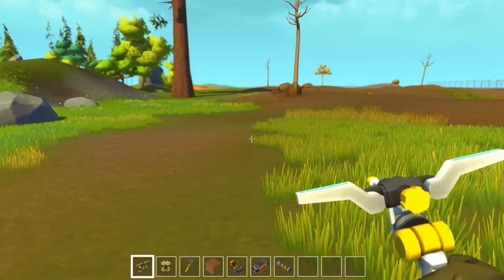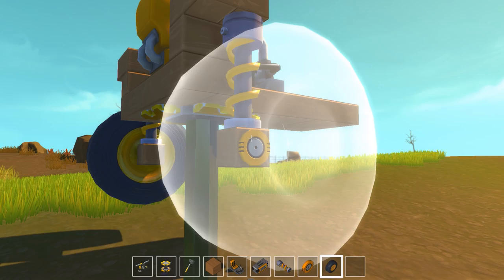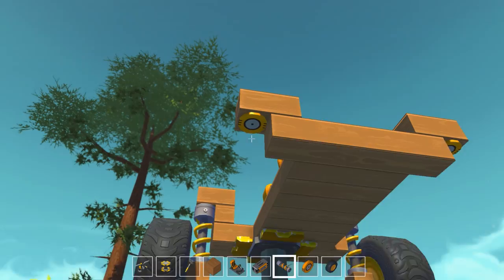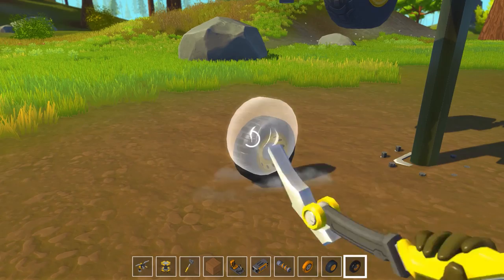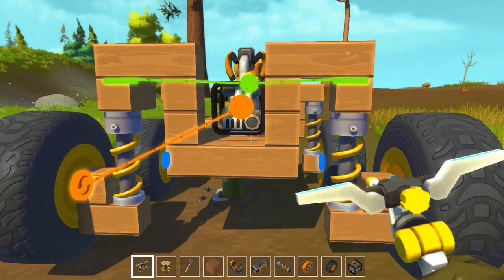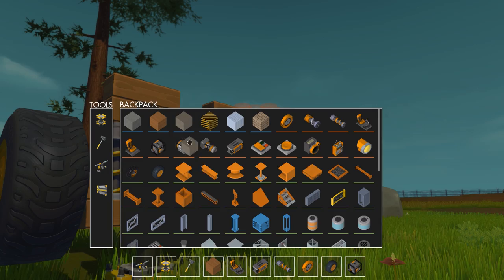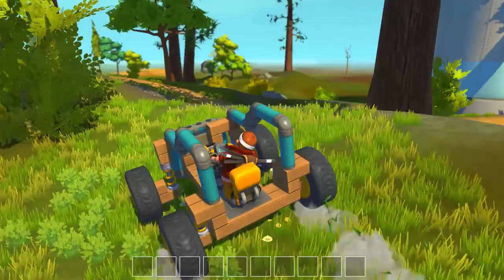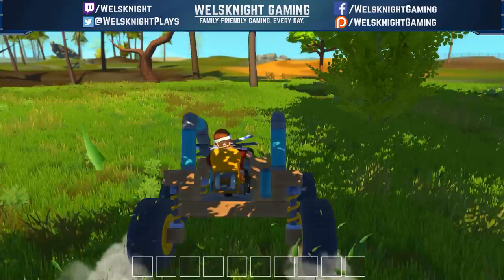Scrap Mechanic - Ep. 5: Dune Buggy! | Scrap Mechanic Gameplay/Let's Play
Let's Play Scrap Mechanic, a brand new sandbox building game! Scrap Mechanic gameplay is all about creativity, machines, and imagination. Today, we'll be building a dune buggy!

ABOUT SCRAP MECHANIC:

Scrap Mechanic is an all-new early access creative multiplayer sandbox game by Axolot Games which drops you right into a world where you quite literally engineer your own adventures! Choose from the 100+ building parts you have at your disposal and create anything from crazy transforming vehicles to a house that moves. You’re even able to team up with your friends to create amazing things together: in Scrap Mechanic, you’re the master creator of anything you can imagine!

Let’s pop the hood and see what’s on offer right now:

● Creative Mode!

● Gender!

● Interactive Parts!

● Handbook!

● Connect Tool!

● Lift!

● Sledgehammer!